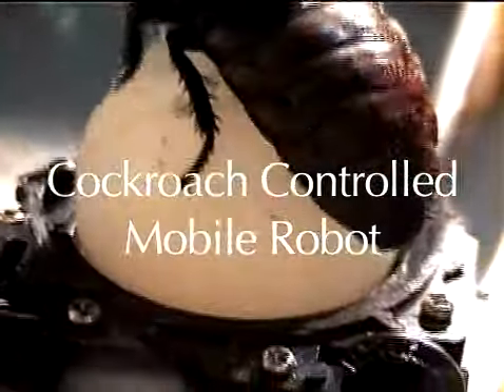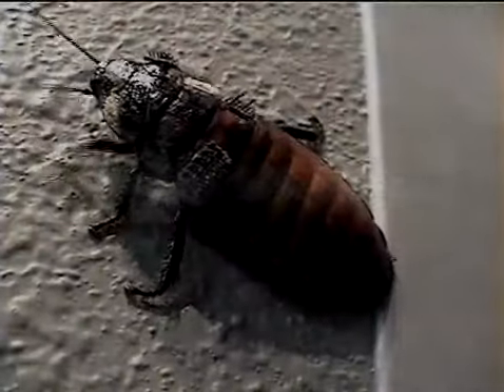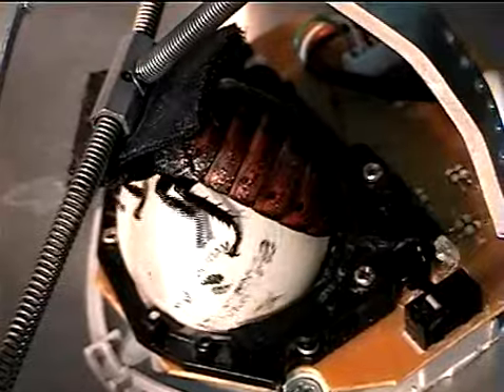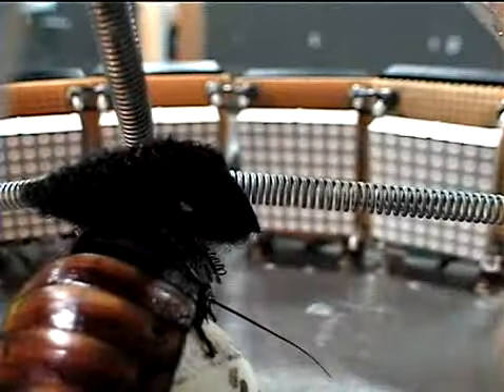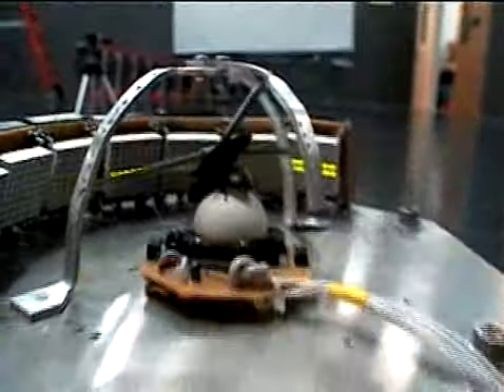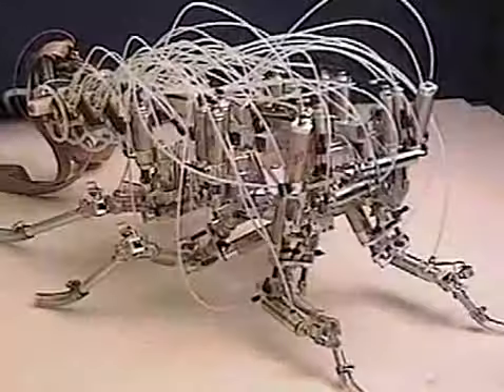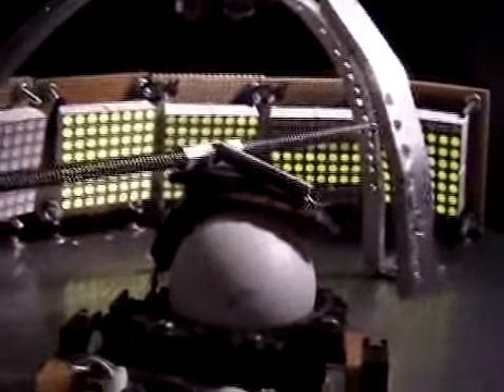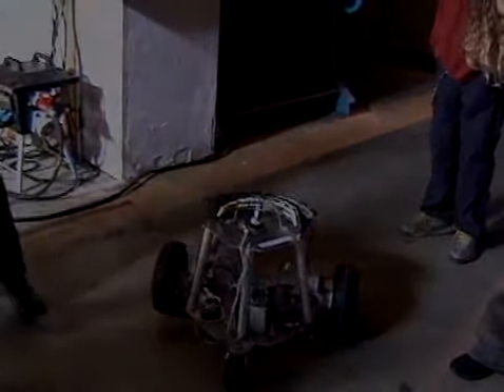Giant Madagascan Hissing Cockroach Pilots Robot.flv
This is future of our life using robots.  Using robots to go to work or maybe using it on leisure trips.